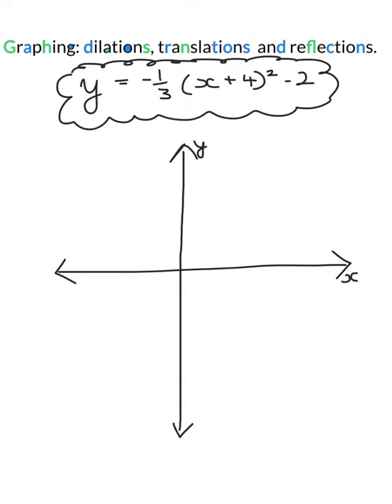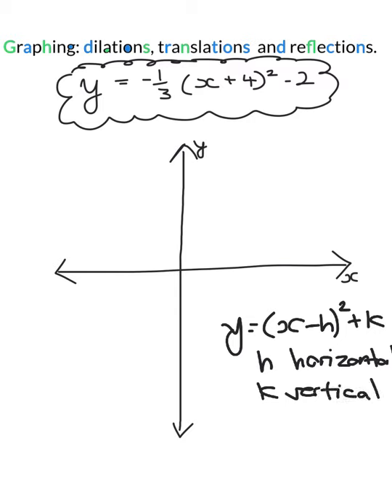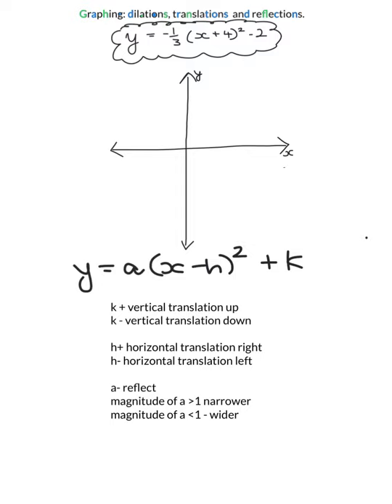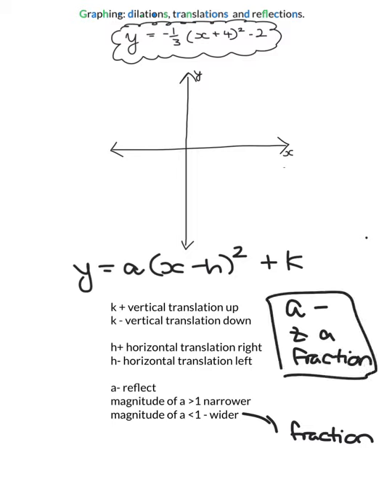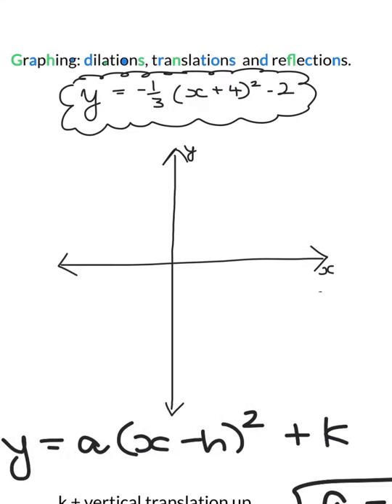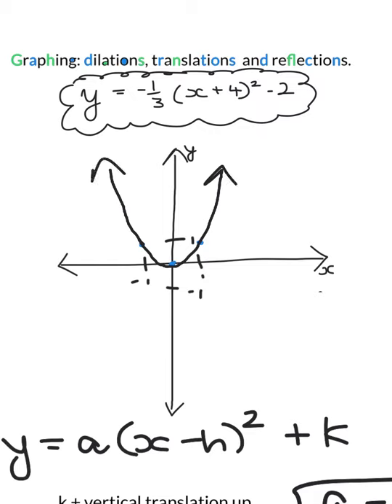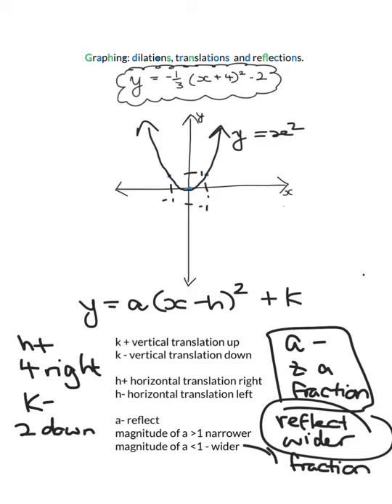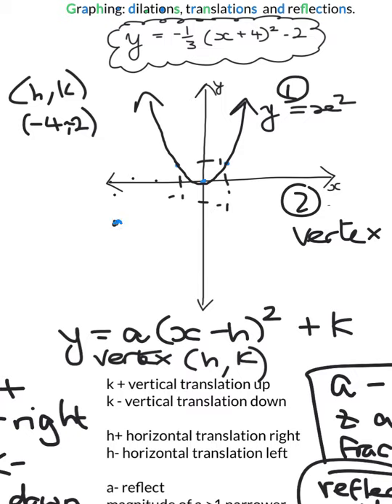Graphing - dilations, translations and reflections